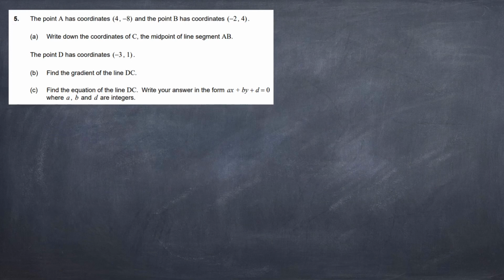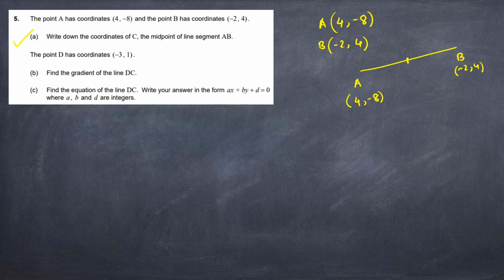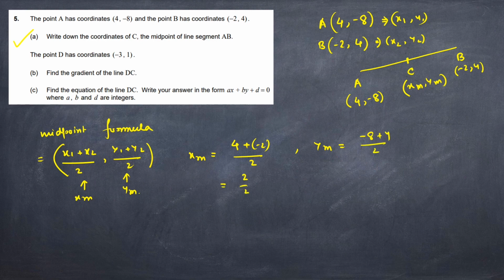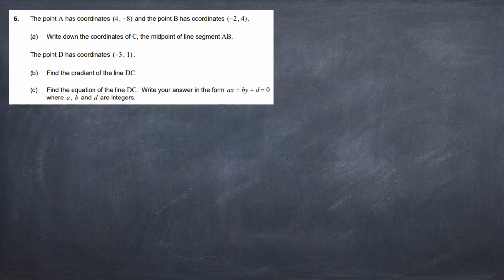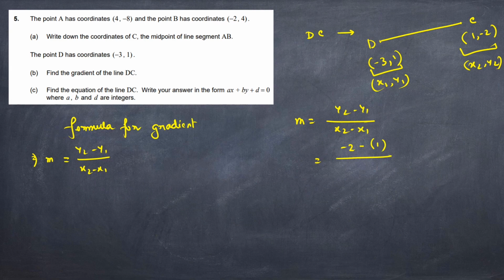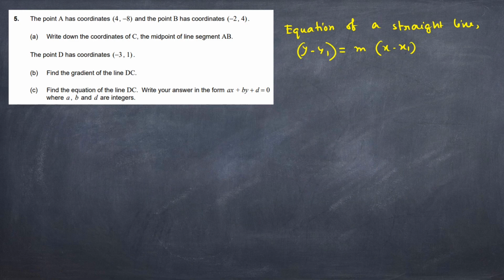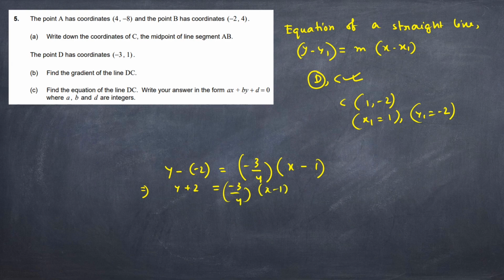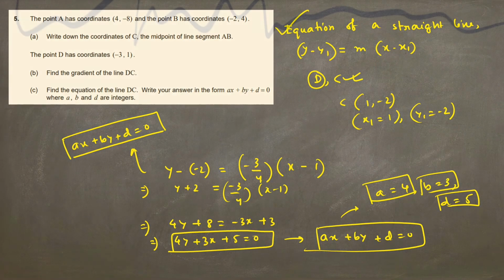IBDP Maths SL May 2018 Paper 1 Solution (Part 3)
In this Video we discuss in details about the solutions of previous years IB Maths May SL Solutions of Question 5 explained in a very easy manner by our faculty.

Time Stamps :
0:00 Problem Statement
0:18 Intro
0:24 Solution Question 5
06:17 Outro

IB
IB DIPLOMA
IS IB WORTH IT ?
IGCSE QUESTIONS
IB PHYSICS
IGCSE MATHS
IGCSE CHEMISTRY
IB TEACHERS
IGCSE SOLVED
IB SYLLABUS
IB SOLVED
IGCSE TOPPER
IGCSE PHYSICS
IGCSE MATHS
IGCSE CHEMISTRY
IGCSE BIOLOGY